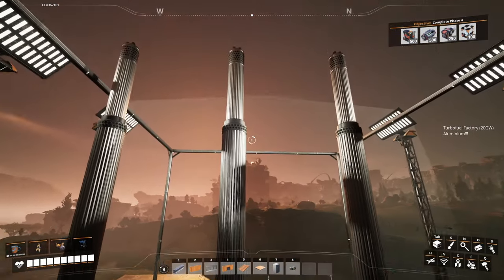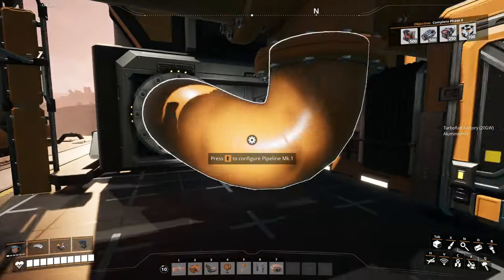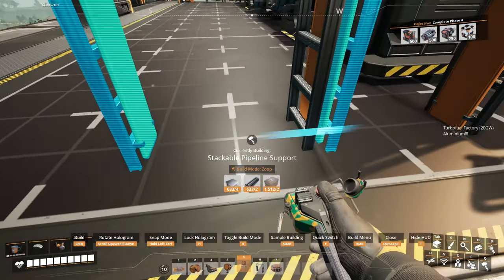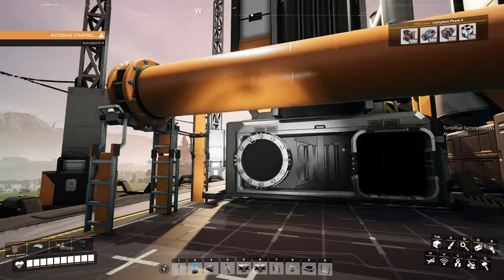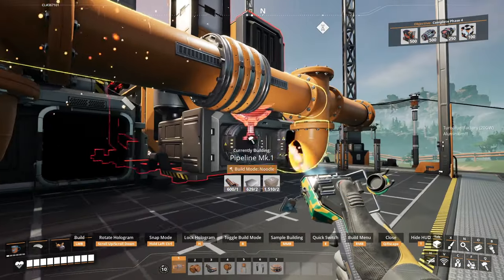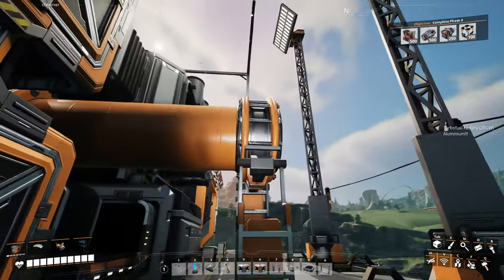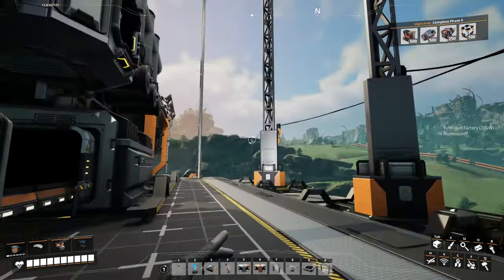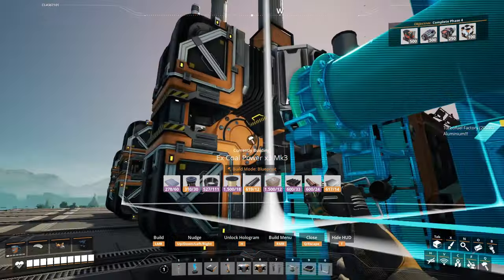Early Game Coal Generators Blueprint - Compact, Clean, & Tileable - Mk.1 BP - Satisfactory 1.0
0:00 - Intro
0:16 - 3 Ways to pipe
1:50 - Build it
10:11 - Save it
10:35 - Tile in a NOT straight line
12:58 - Outro